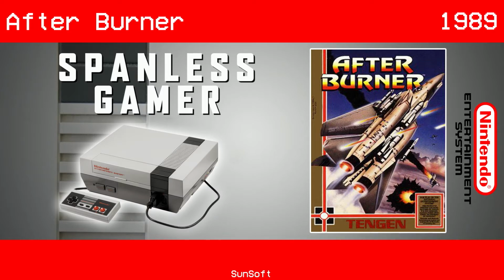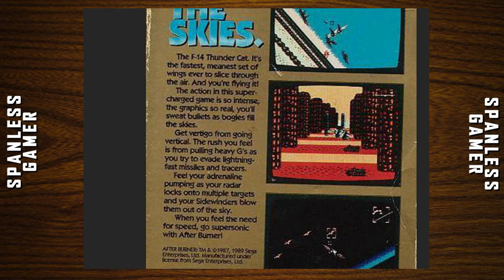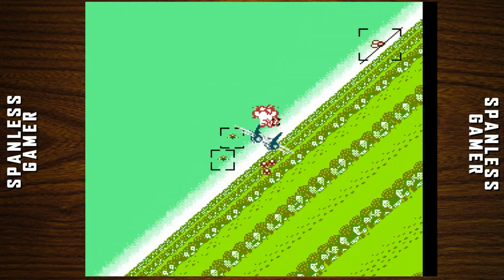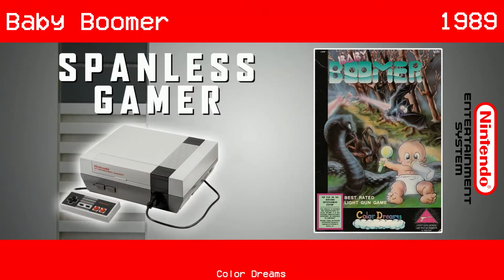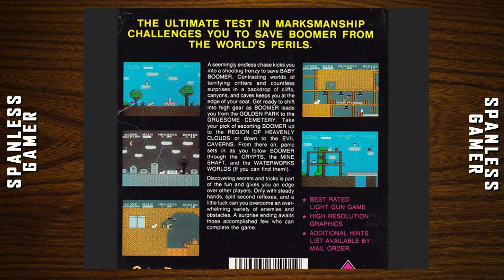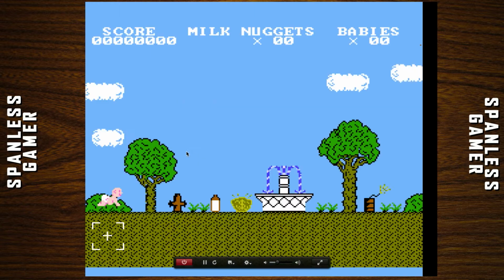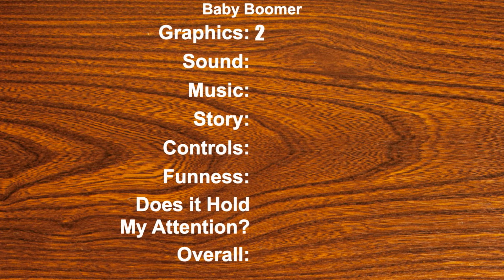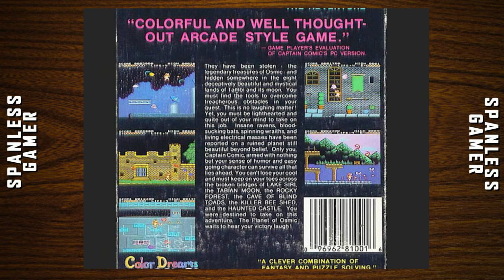Let's Play After Burner, Baby Boomer, and Captain Comic on the NES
Okay Boomer, let's cool your jets and read a Captain Comic instead.

00:00 After Burner
04:40 Baby Boomer
08:55 Captain Comic

Join me as I attempt to review every Atari and NES game ever made in order of release date.